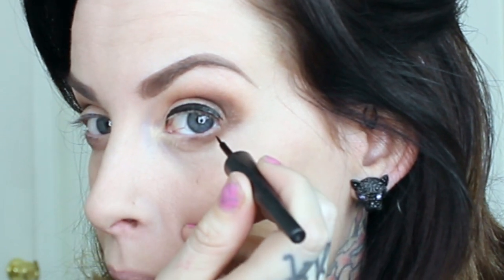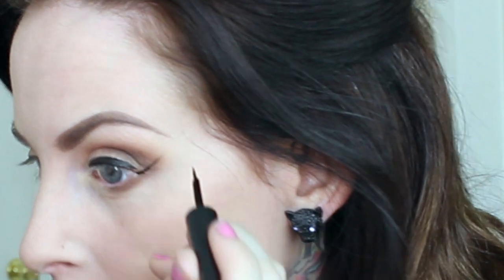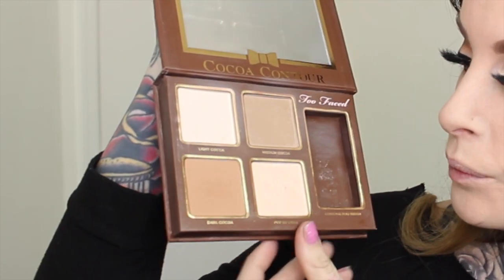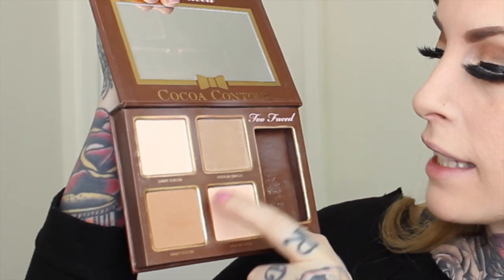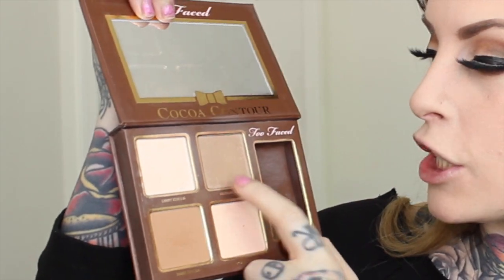Daily Makeup Routine - Kandy K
My current daily makeup routine and favorite products :)